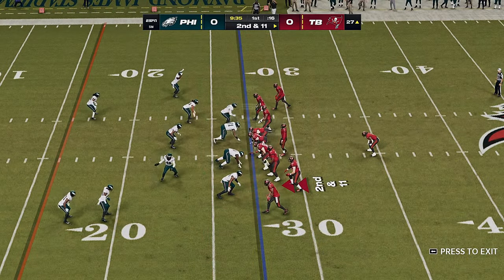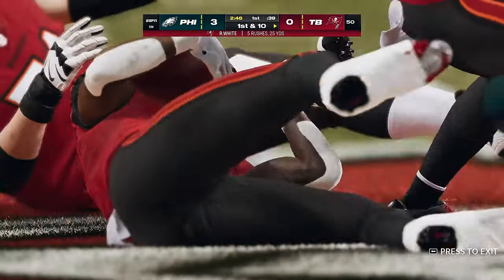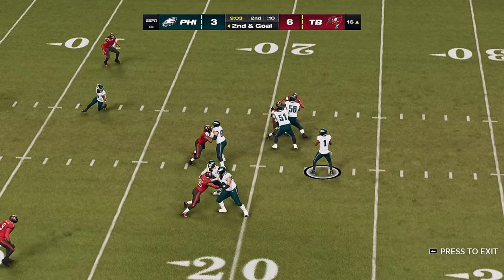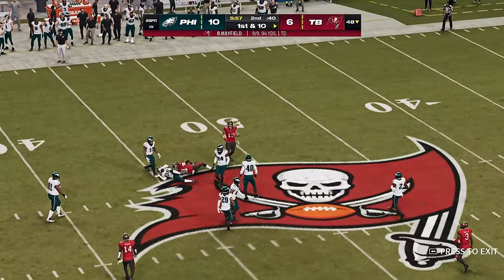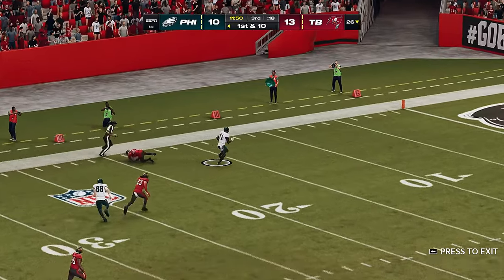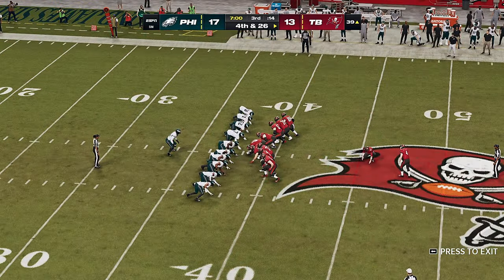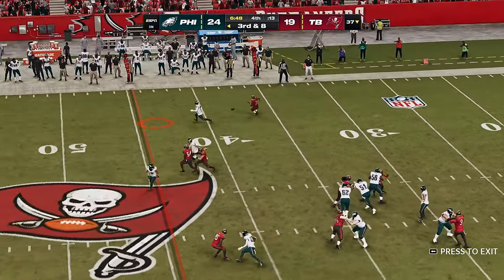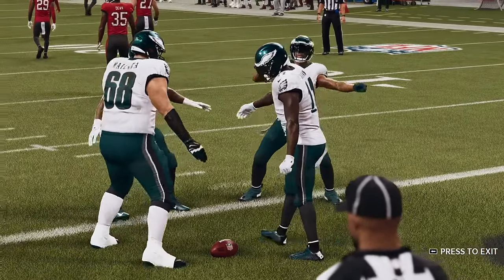Philadelphia Eagles at Tampa Bay Buccaneers Ep 47 NFL Highlights 2023 W3 Madden 24 Modded Franchise